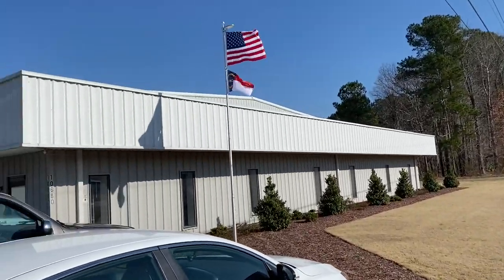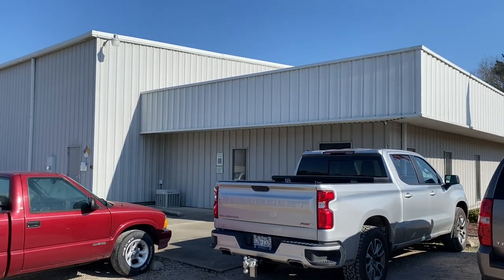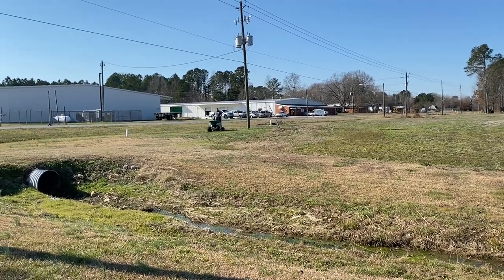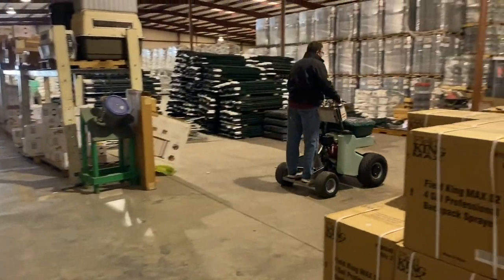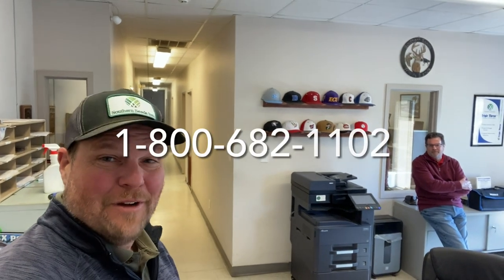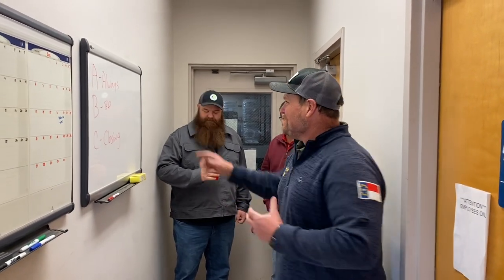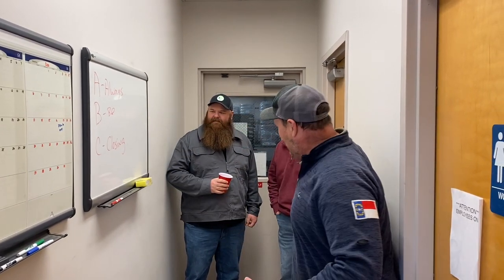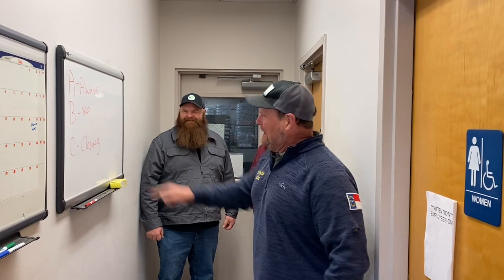The world’s Newest Permagreen Dealer